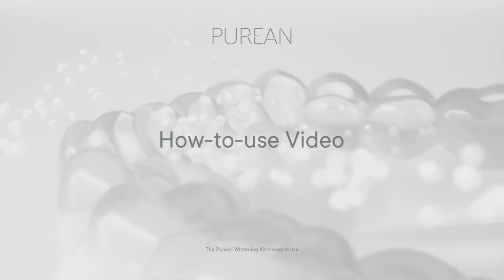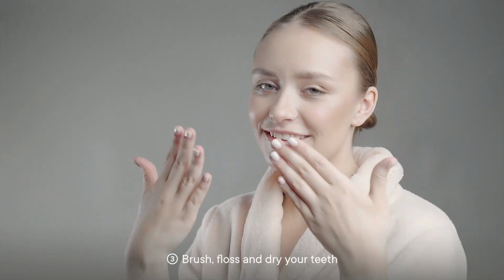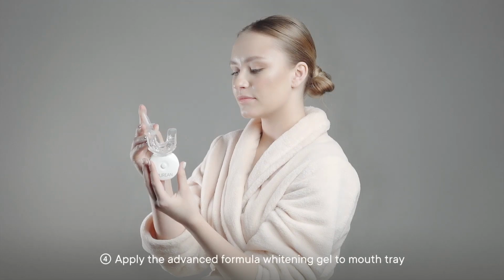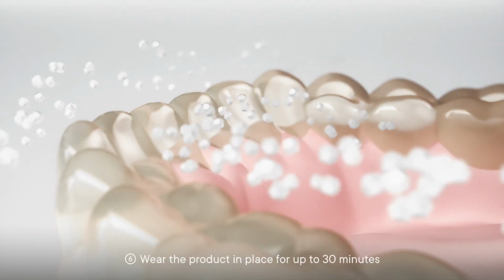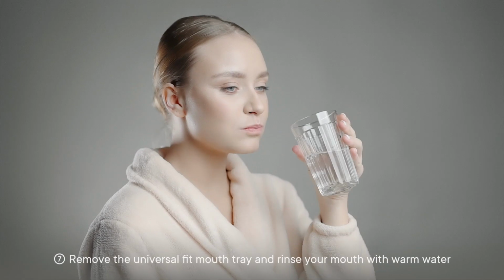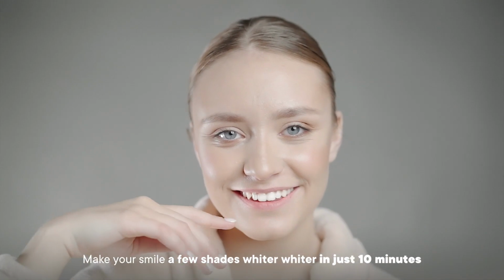Purean Whitening Kit Video